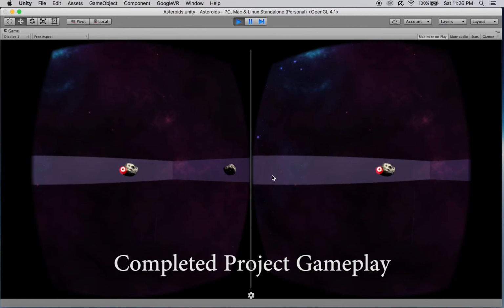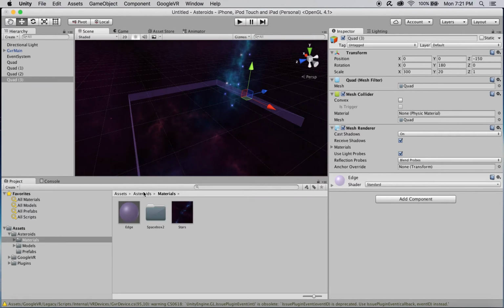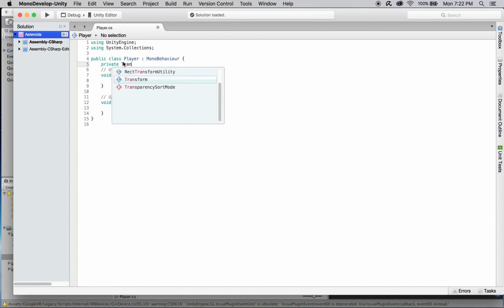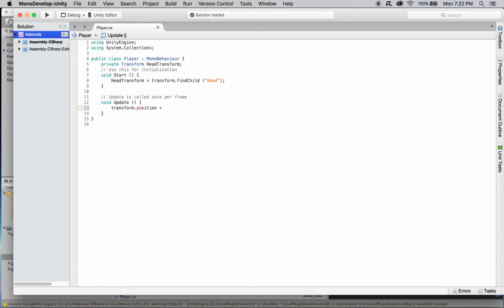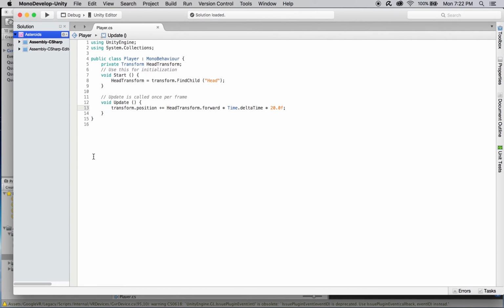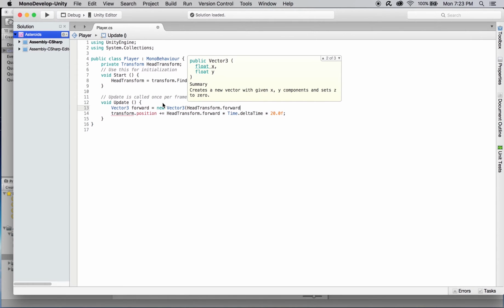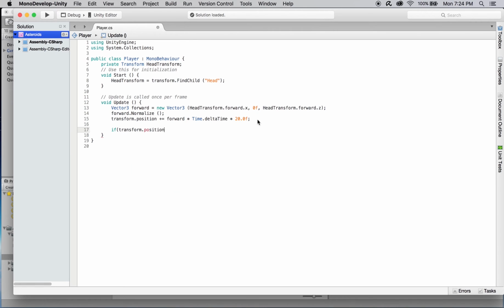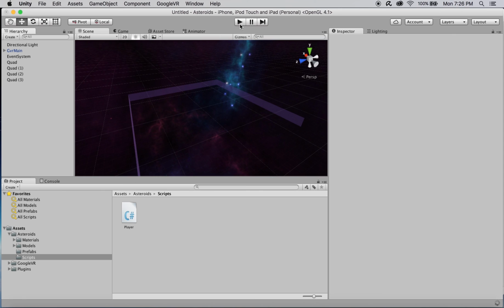Unity VR: Recreate Asteroids for Google Cardboard Part 2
Learn how to adapt and build the classic video game "Asteroids" for Google Cardboard and iOS. This video will cover how to continuously move and teleport the camera. As well as how to restrict movement to two dimensions in a three dimensional project, while still maintaining a constant velocity.